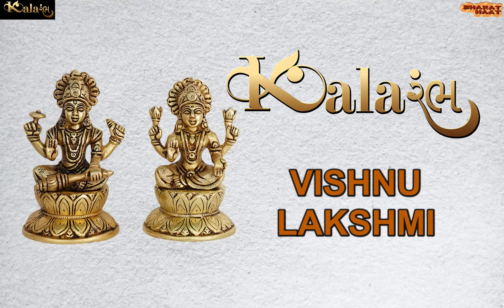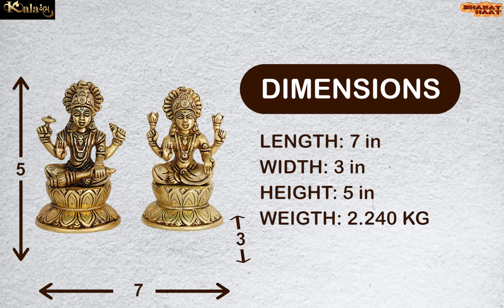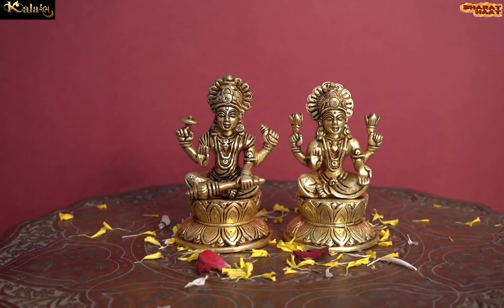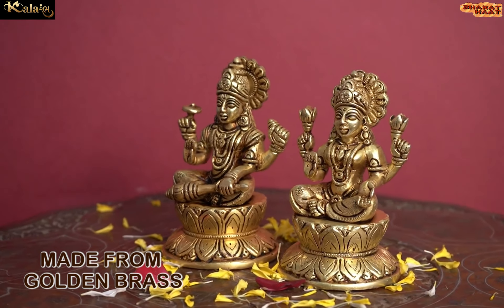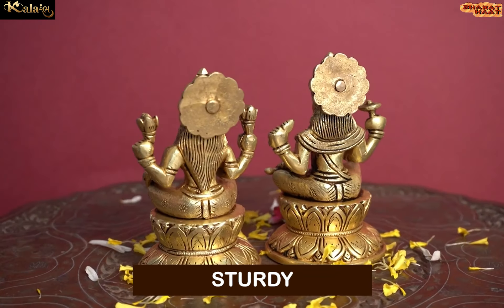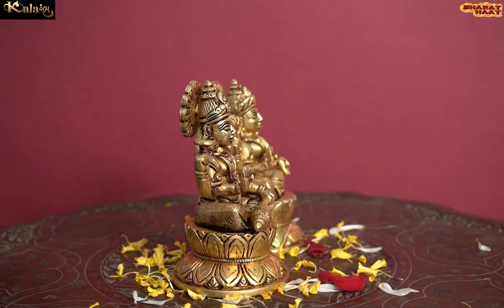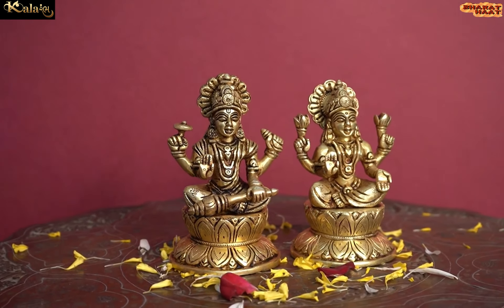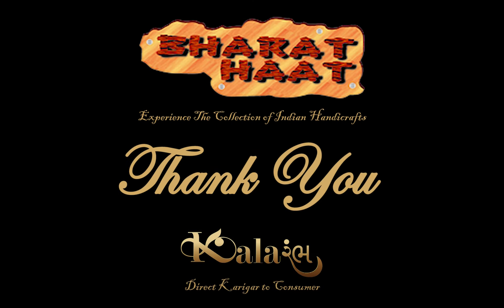Pure Brass Vishnu Lakshmi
➡️ 𝐏𝐫𝐨𝐝𝐮𝐜𝐭 𝐃𝐞𝐭𝐚𝐢𝐥𝐬
Product Name: Vishnu Lakshmi
Product Code: BH08231
Color: Brass Golden Yellow
Product Dimensions : 7 x 3 x 5 (L*W*H* Inches)
Weight: 2.240 KG
➡️ 𝐒𝐡𝐨𝐩 𝐎𝐧𝐥𝐢𝐧𝐞